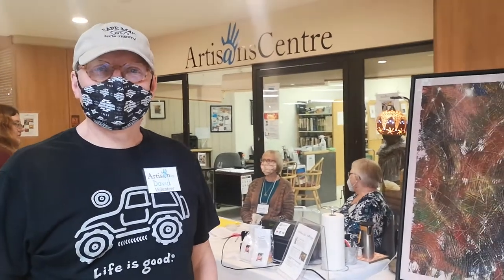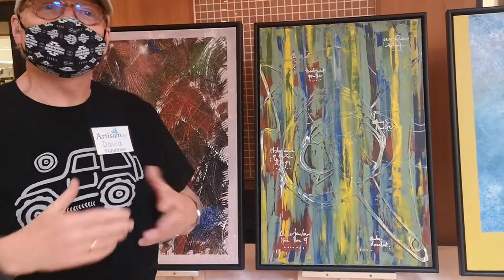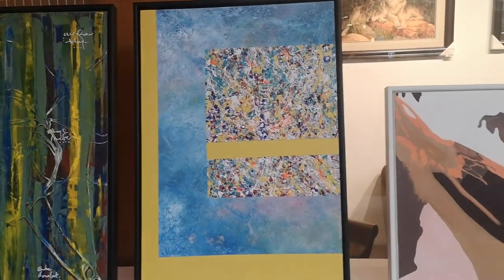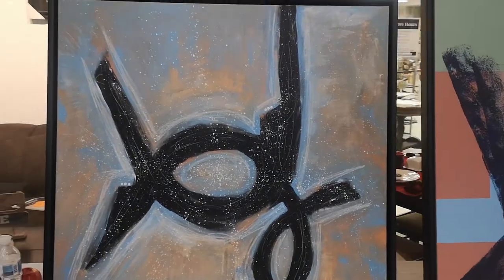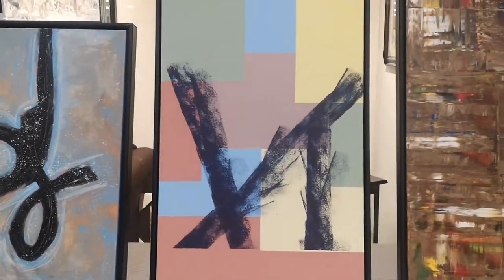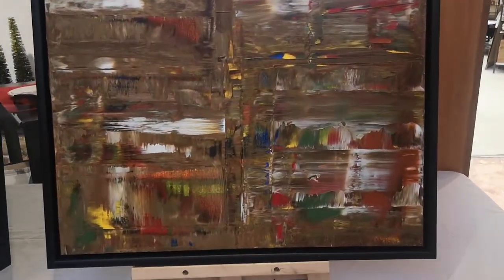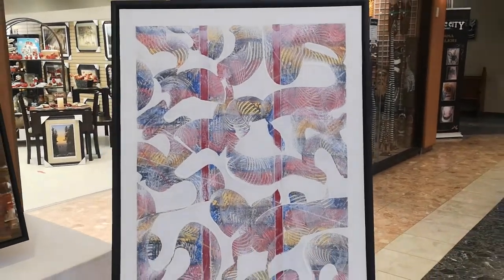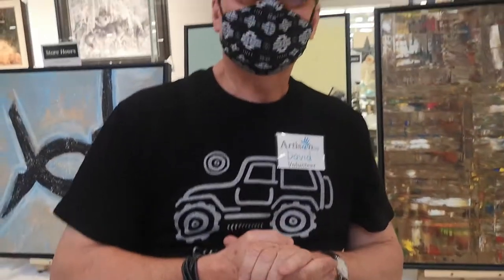David Goyette at the Artisans Centre Show 2020